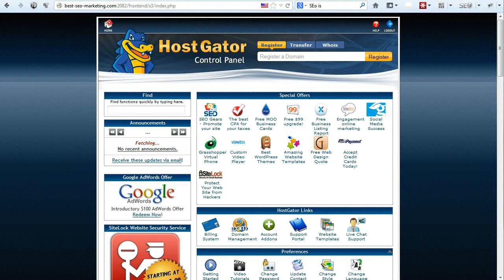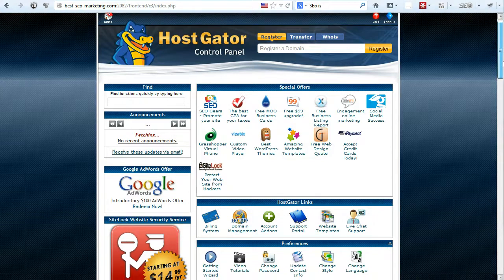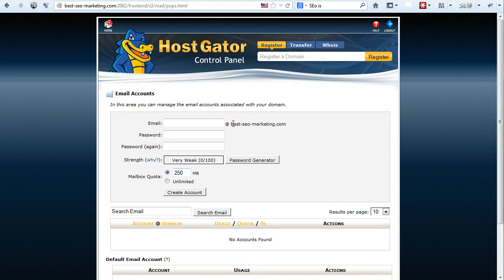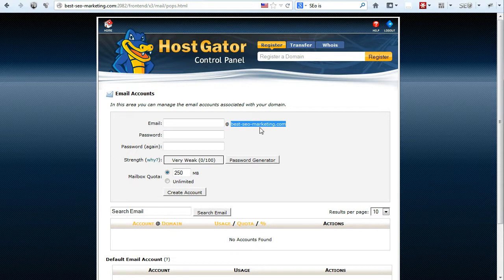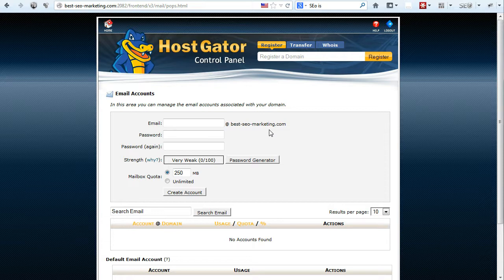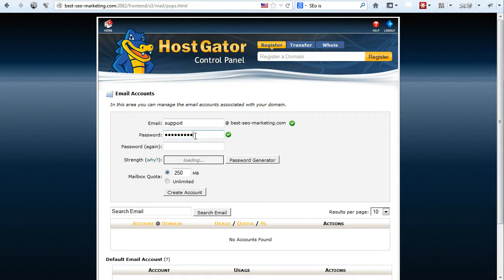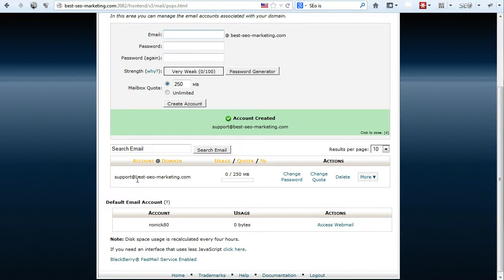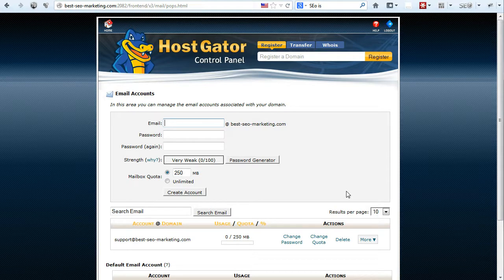How To Setup Email Account For My Domain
Watch this video to learn how to setup email account for your domain using cPanel.